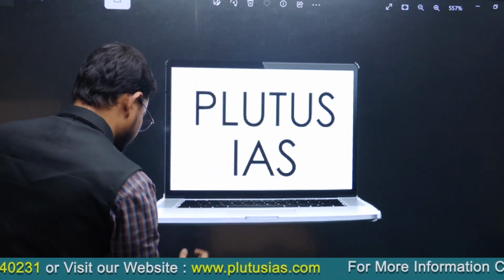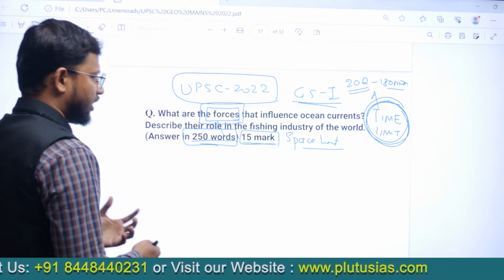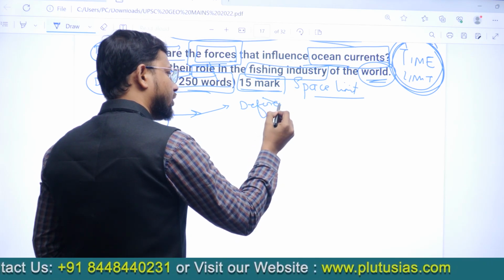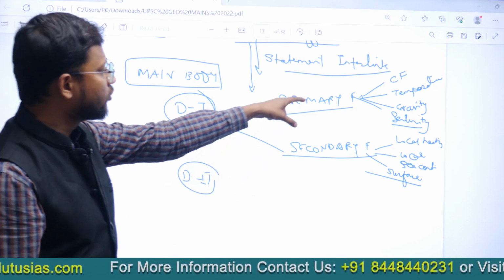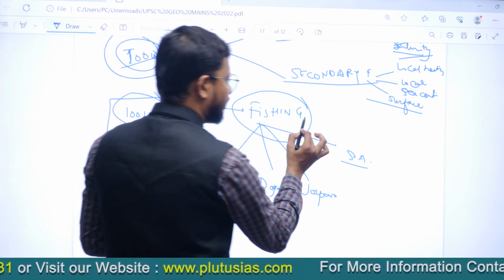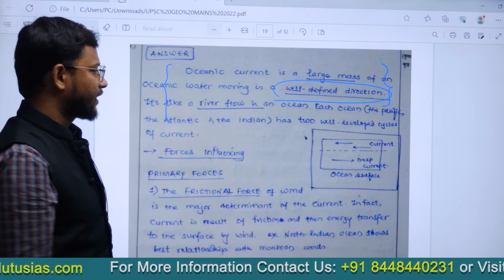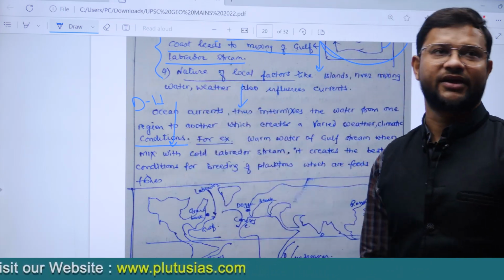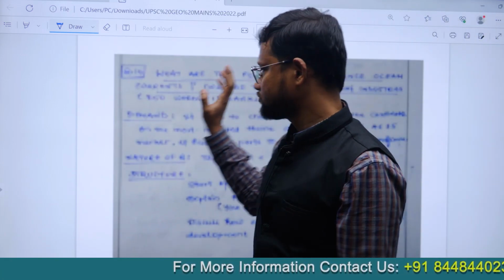How to Write Answers UPSC Mains 2022 - GS 1 | Geography | Answer Writing Strategy | Plutus IAS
AKSHAY GURUBHAIYE
Learn effective strategies to write exceptional answers for UPSC Mains 2022 - GS 1 Geography optional. Discover key techniques to structure your answers, highlight relevant concepts, and showcase in-depth knowledge. Enhance your understanding of important topics and boost your chances of scoring high in this competitive examination. Join us to master the art of answering UPSC questions with confidence and precision.

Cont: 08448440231